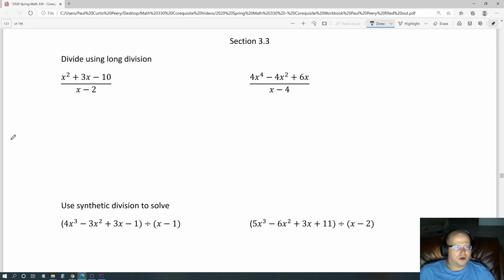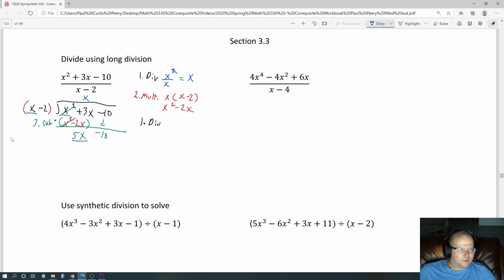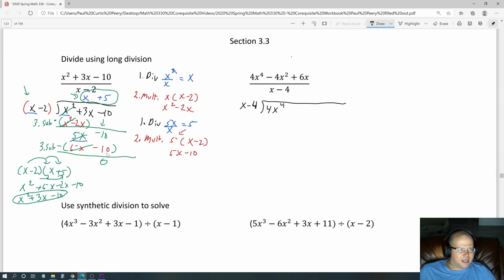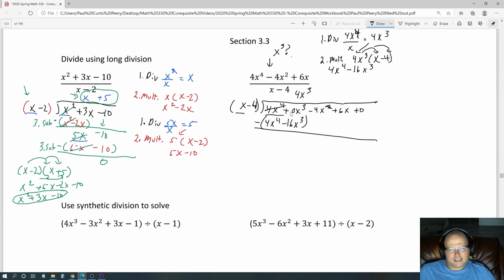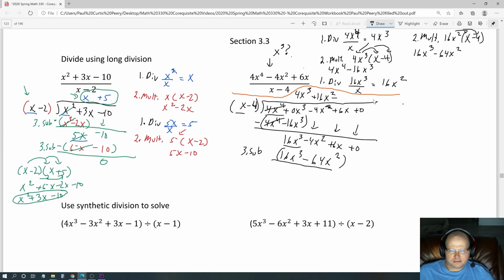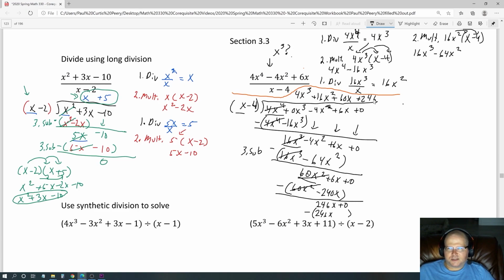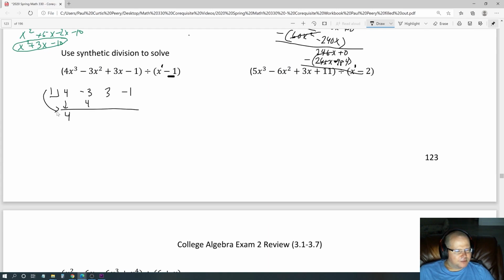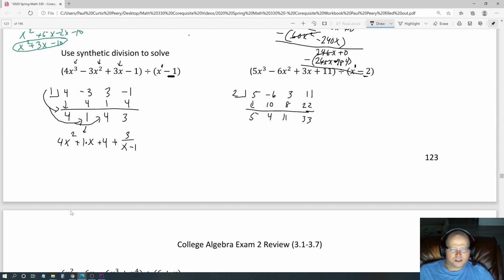Exam 2 Review Part 4